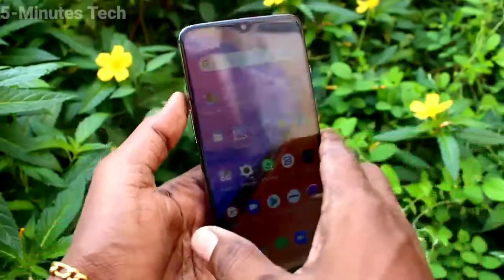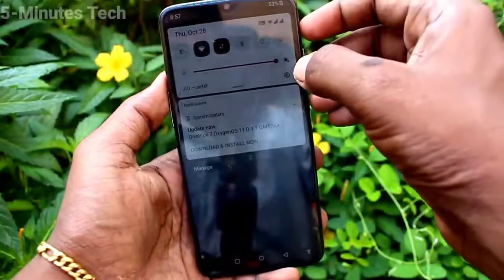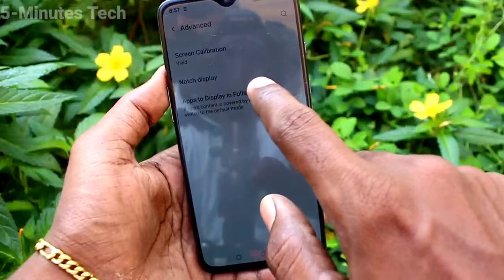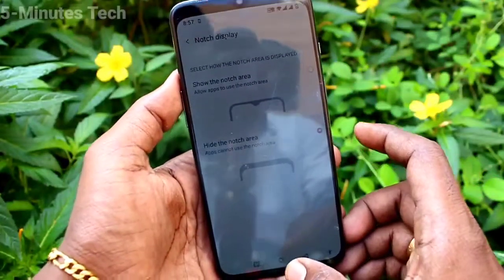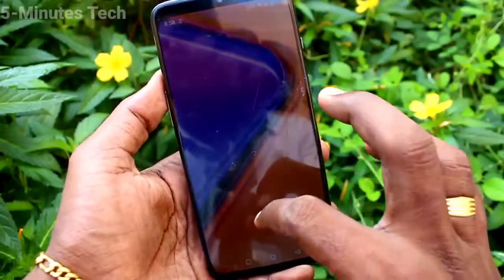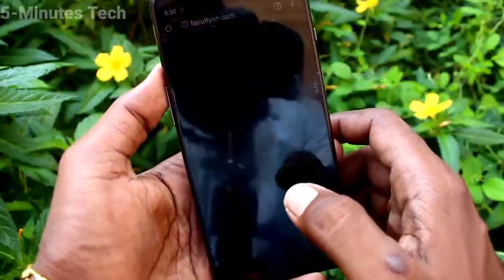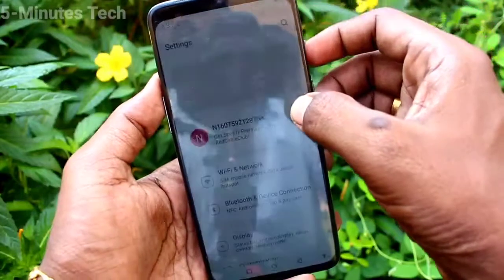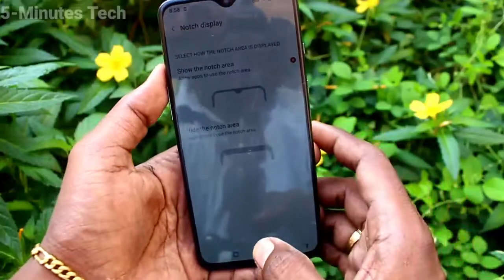How to hide notch in Oneplus 7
Oneplus 7 notch hide settings: Found disturbing the notch for your gameplay in Oneplus 7? Would like to hide notch temporarily in Oneplus 7? Here is way which was shown as a demo in this video. Please learn how to hide notch in Oneplus 7 smartphone